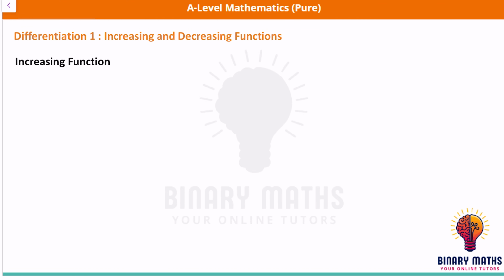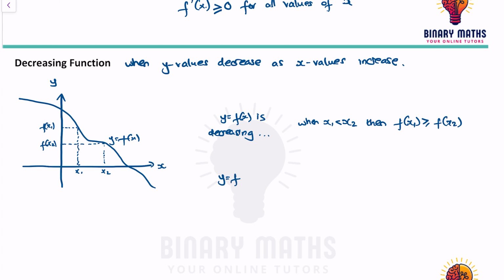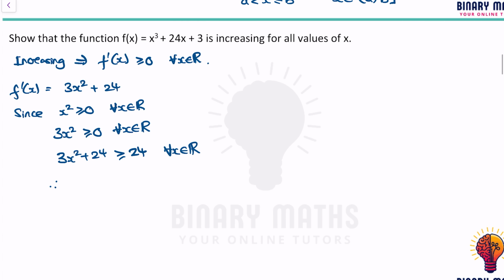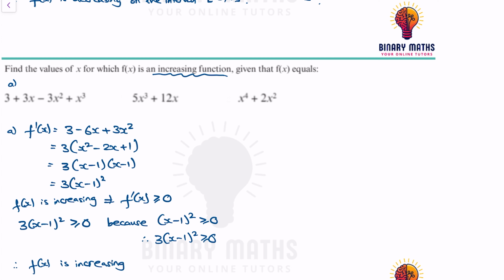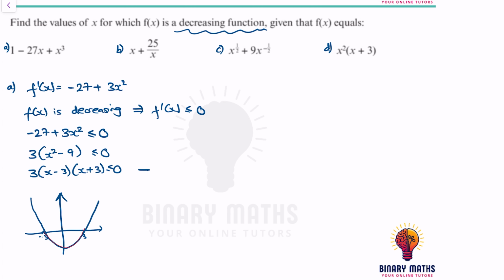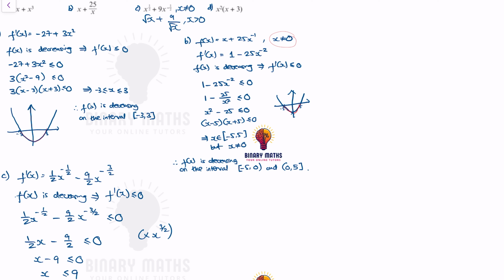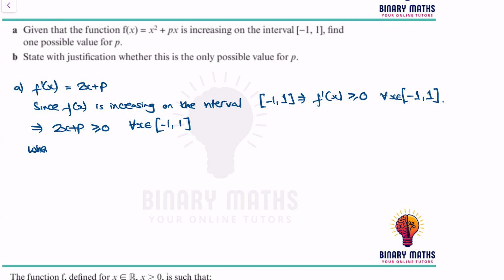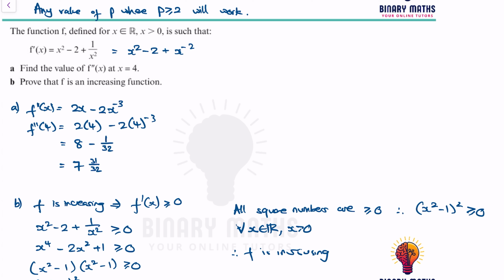A-Level Mathematics | Pure | D1.4 | Increasing and Decreasing Functions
D1.4 Increasing and Decreasing Functions

D1 Differentiating Polynomials - A-Level Mathamatics (Pure)